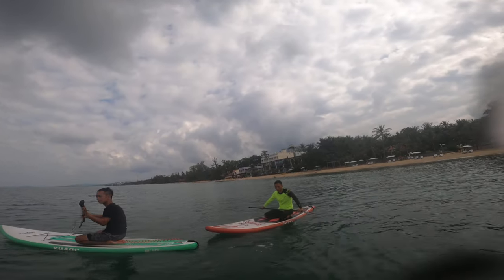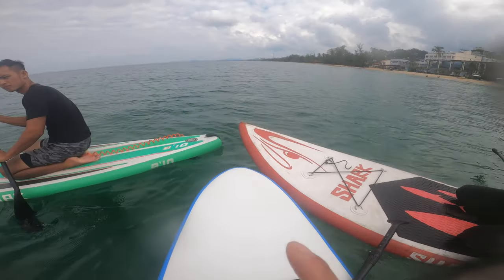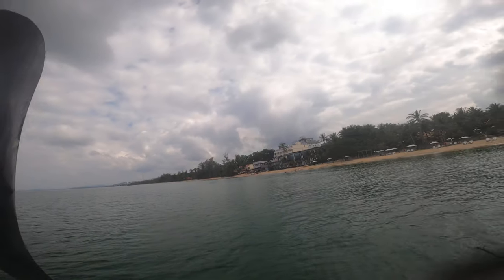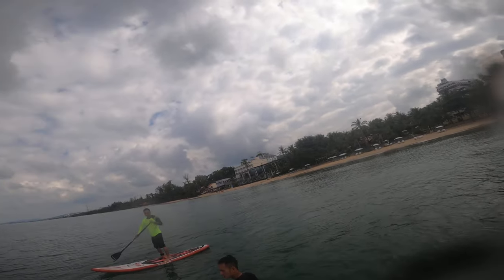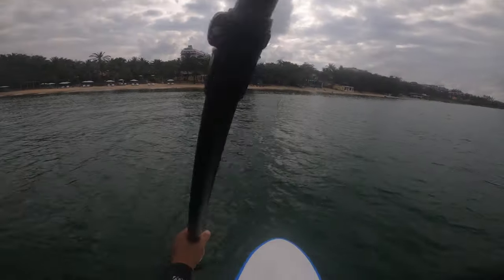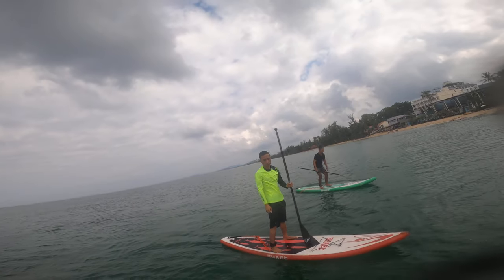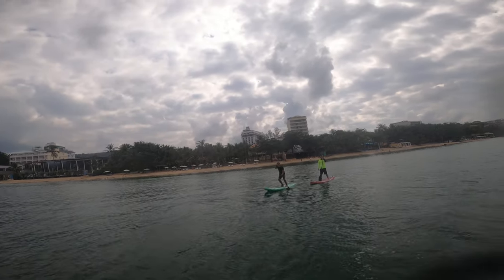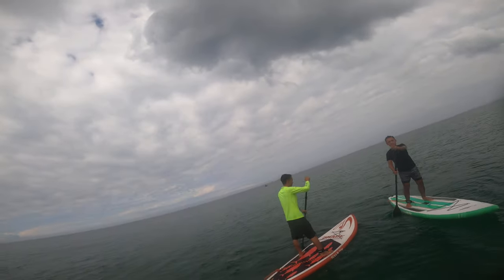패들보드 타는 풍경, 옥센 비치바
아침 운동으로 딱 !!